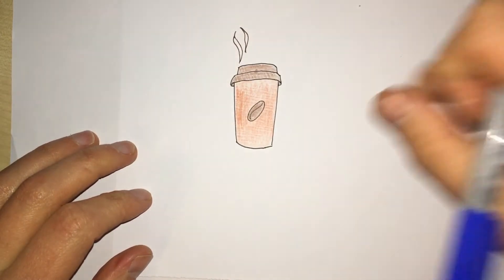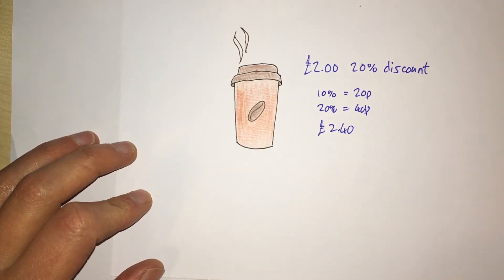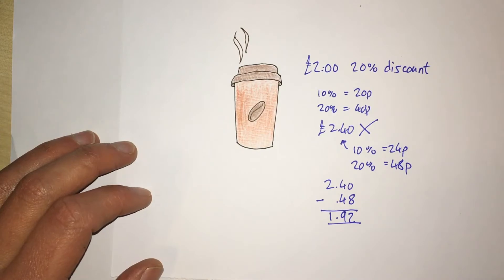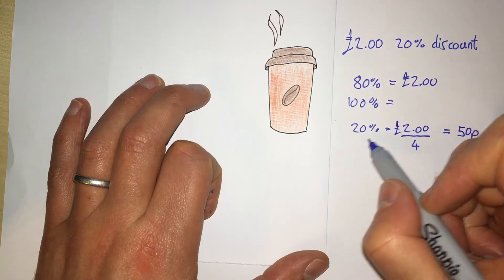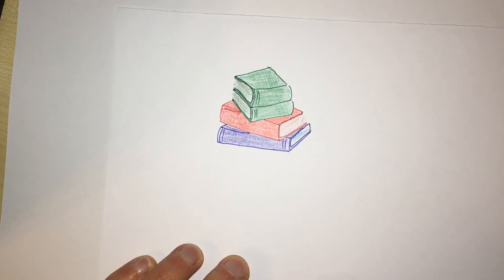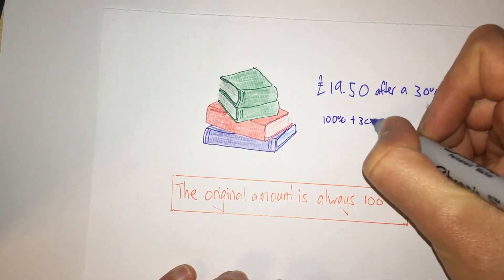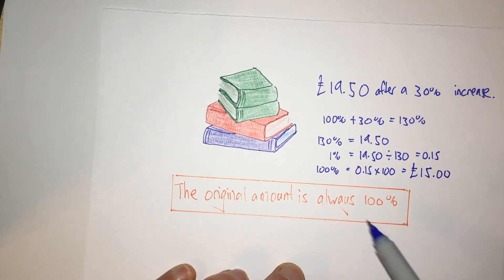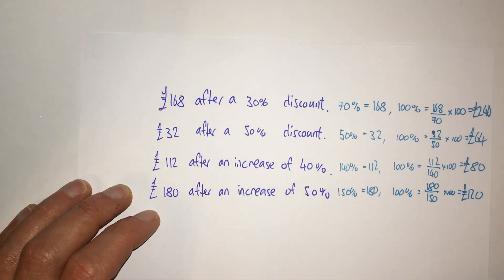Reverse percentages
What should you do and what should you not do - all is discussed here.
Two examples and a short exercise.